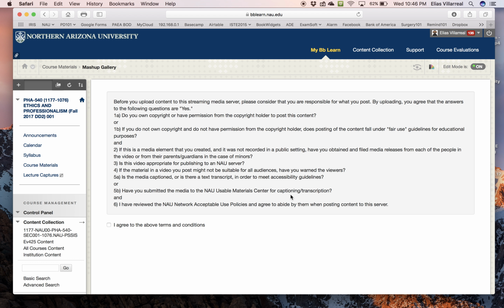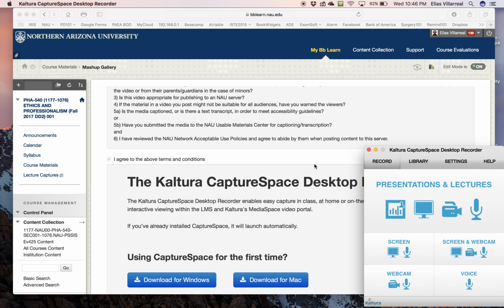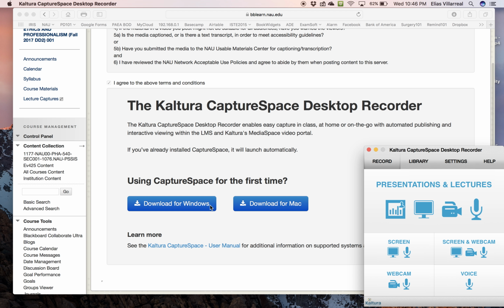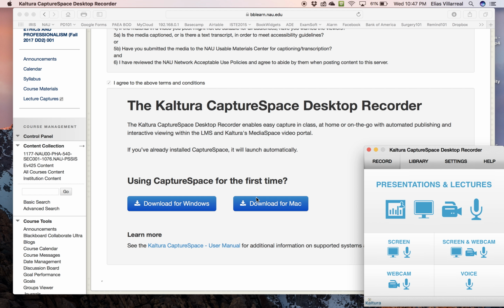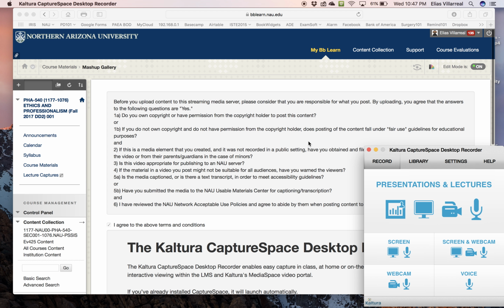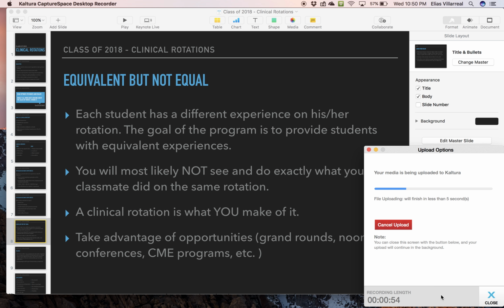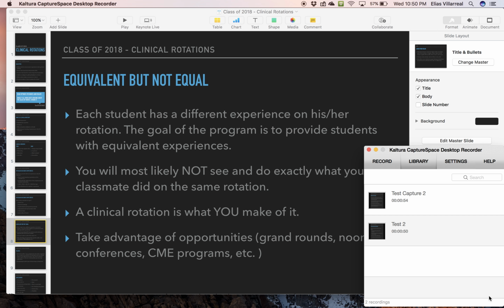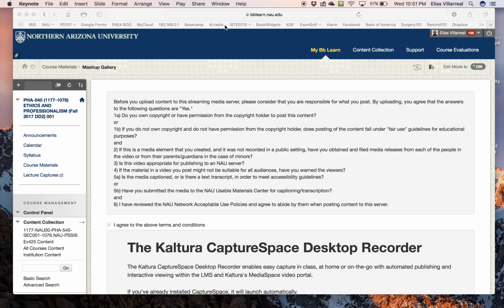Part 2: Lecture Capture with Kaltura (NAU)